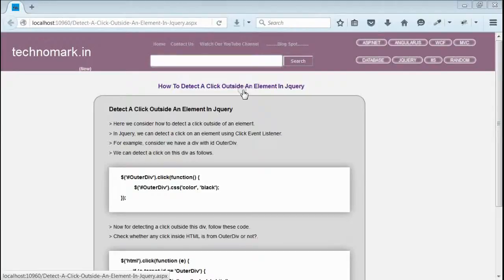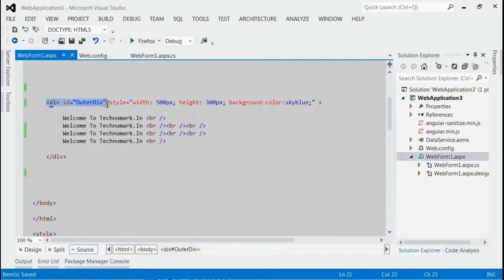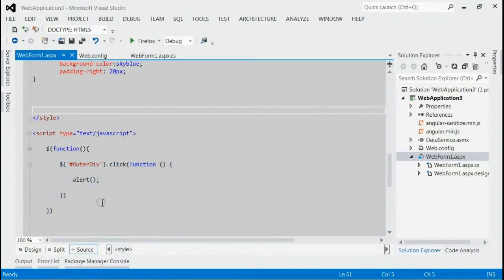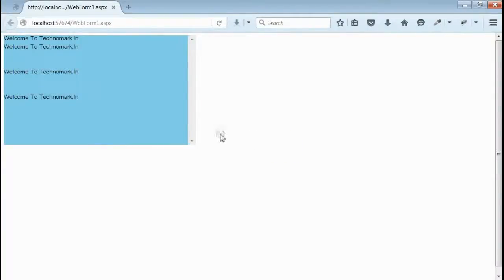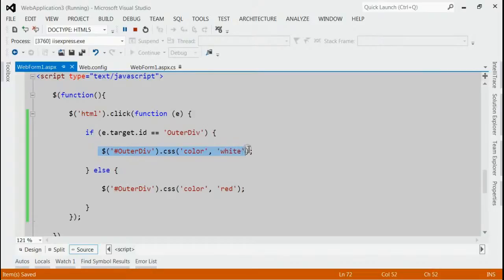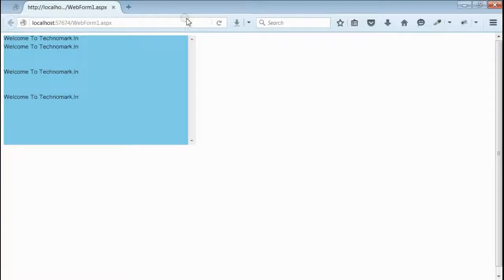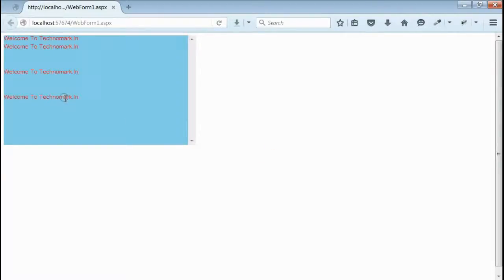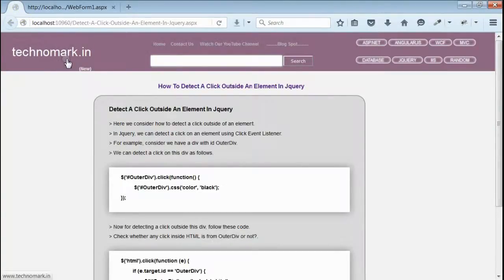How To Detect A Click Outside An Element In Jquery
for more information.

Complete steps is described in this video regarding How To Detect A Click Outside An Element In Jquery